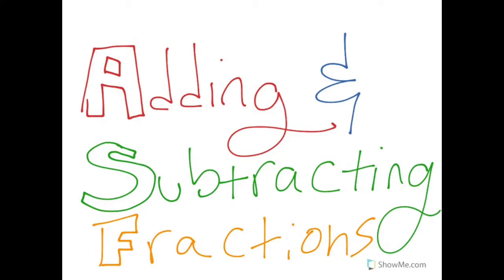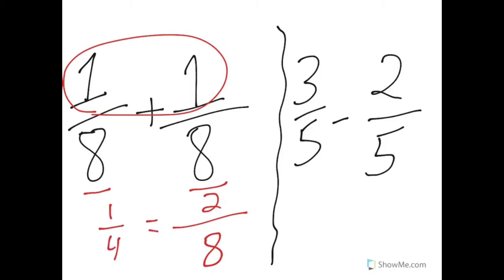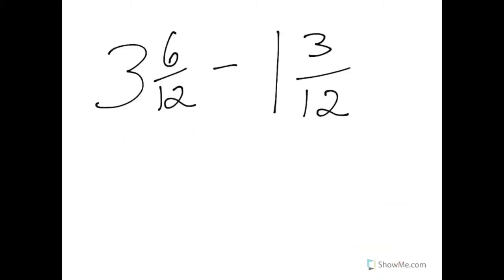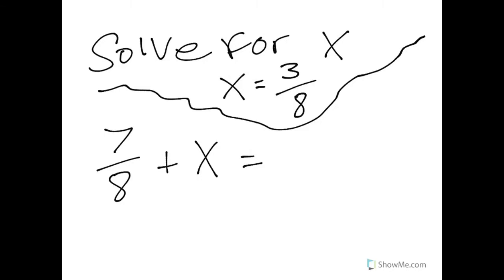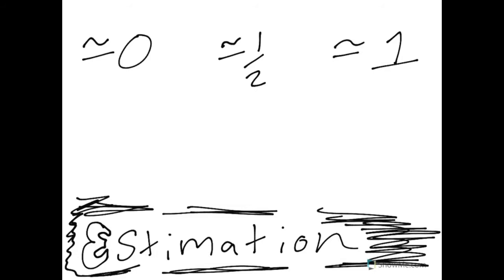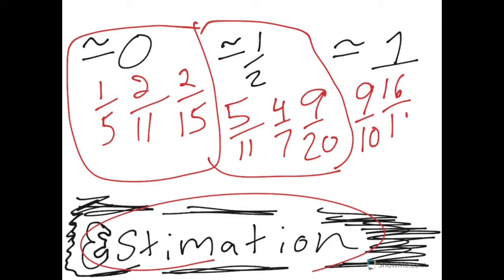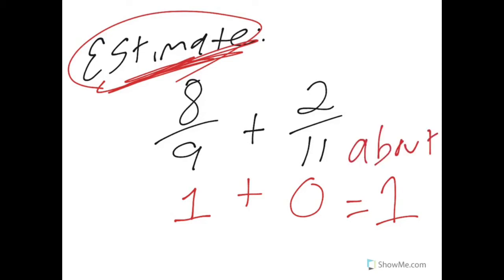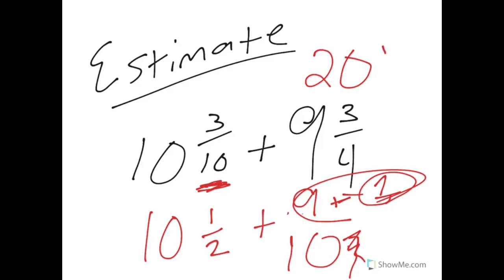Adding, Subtracting, and Estimating Fractions